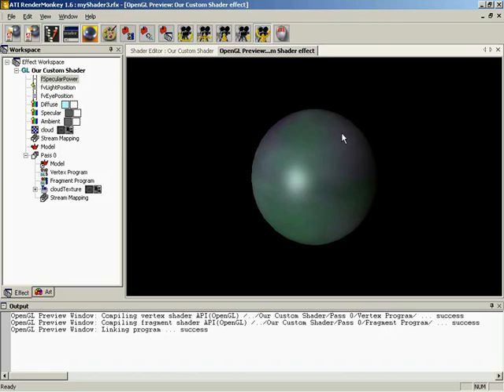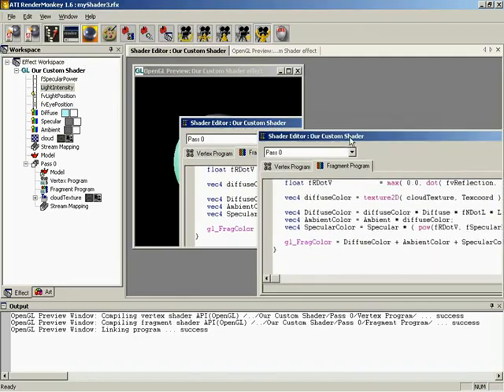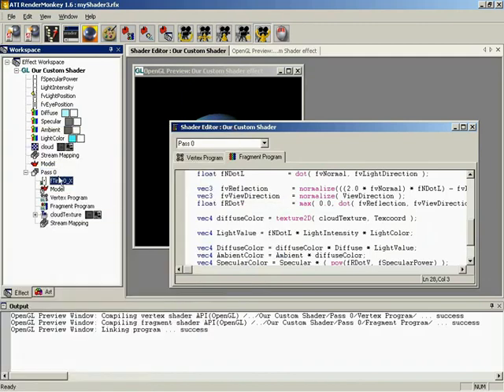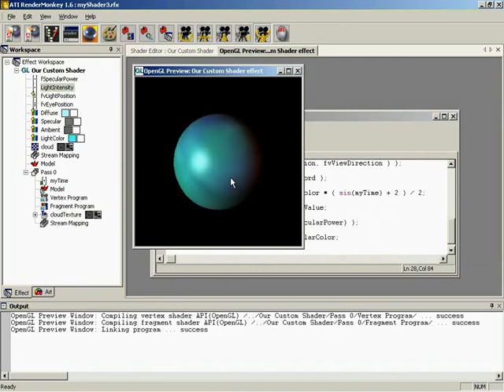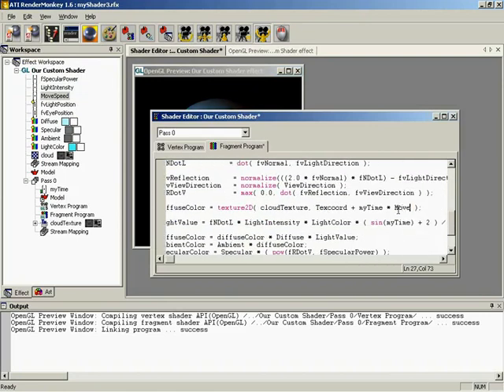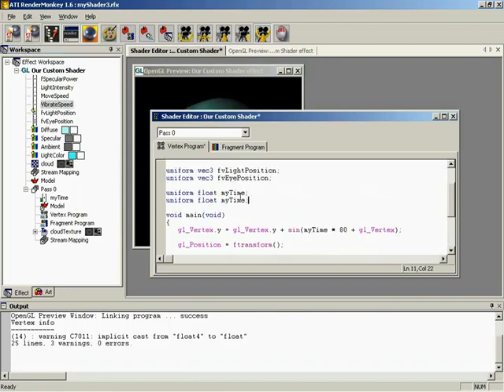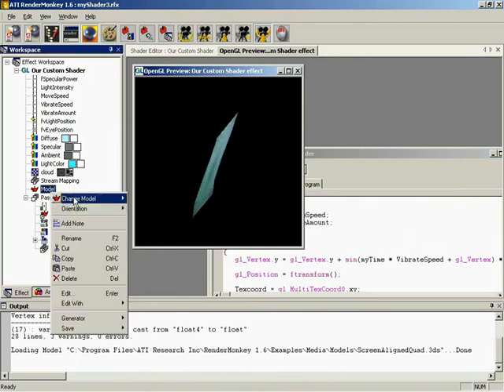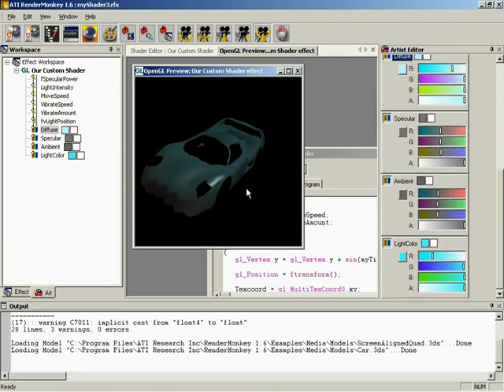🔴 Exploring Shaders • Model Importer & Viewer • OpenGL Programming • 3D Graphics API • (Pt. 66)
00:00 - Enhancing Shaders with Light Intensity, Color, Animation, and Geometry
01:54 - Controlling Light Color and Pulsation
03:58 - Controlling the Speed of a Texture Swirl
05:57 - Manipulating Vertices with the Vertex Shader
07:55 - Creating a Vibrating Effect with Shaders
10:08 - Creating Custom Shaders
11:59 - Advanced Rendering with DirectX and OpenGL

Learn OpenGL Programming for Beginners - Model Importer & Viewer - Exploring Shaders.

In the final video for the shader section, we start exploring some more shader features such as light intensity, light color, light animation, texture animation, and vertex manipulation.